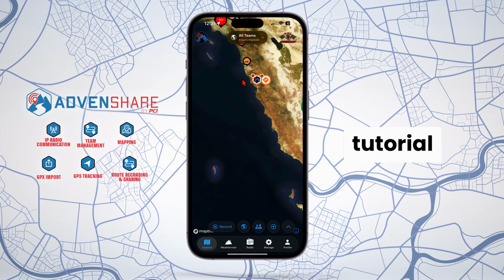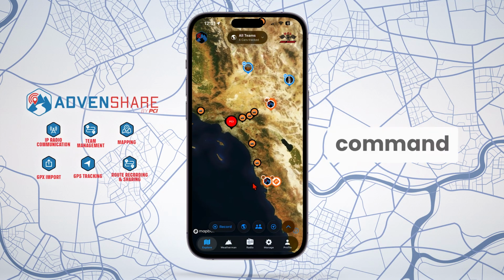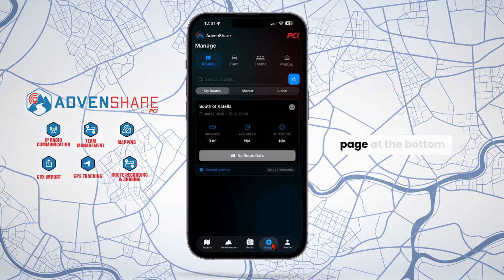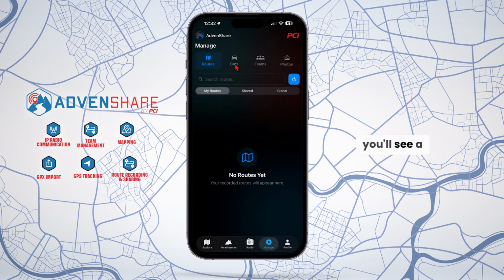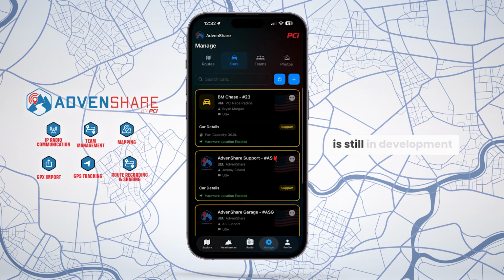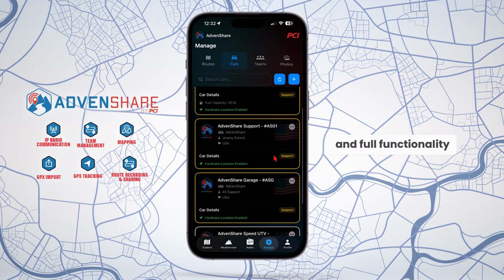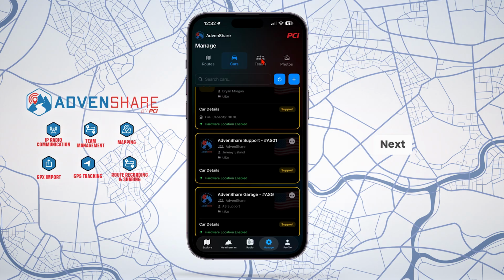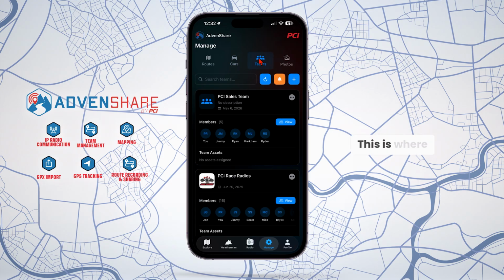Advenshare App : Manage Page Overview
AdvenShare Manage Page Tutorial: Organize Your Team, Routes, and Adventures

We walk you through the Manage page in AdvenShare by PCI, your command center for coordinating adventures. We cover how to manage and share GPX routes, organize your crew with the Teams feature for live tracking and radio channels, invite team members via email or QR code, assign admin and member roles, and manage photos all in one place.